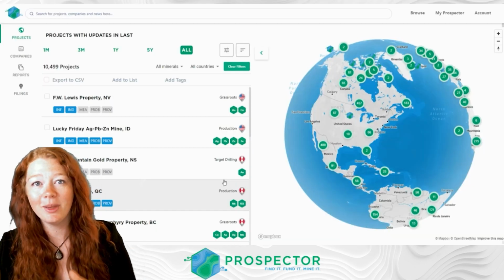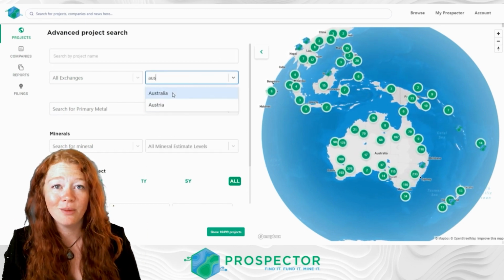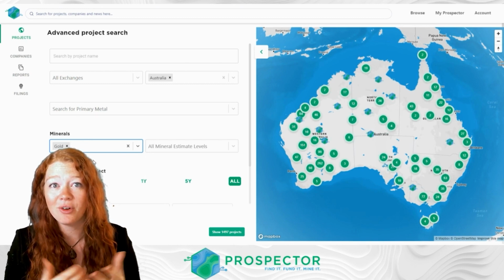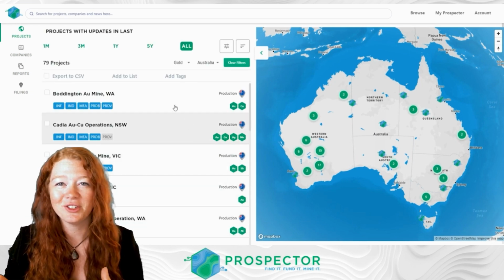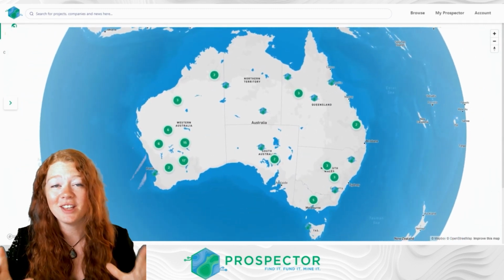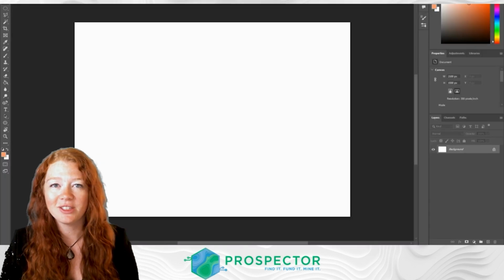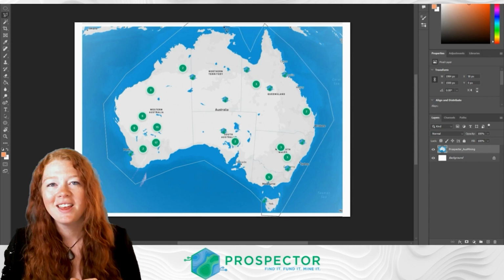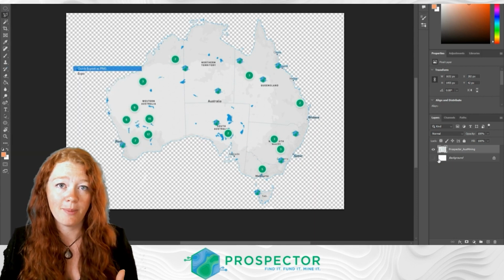How To: Easily Create Mining Project Location Graphics using Prospector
Location plays a big role in the mining industry, so location graphics can make a big impact on social media, corporate presentations, etc - and they take less than 5 minutes to make! Learn how in this video, and start your Prospector trial